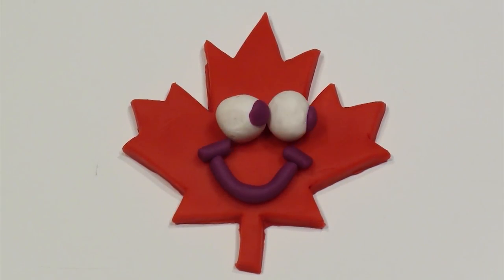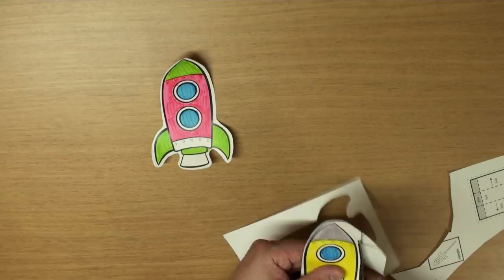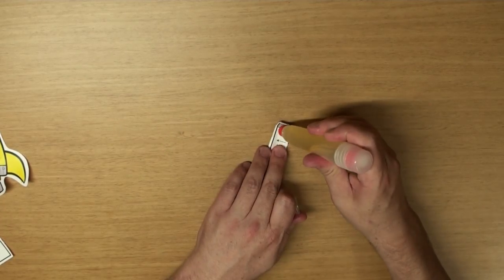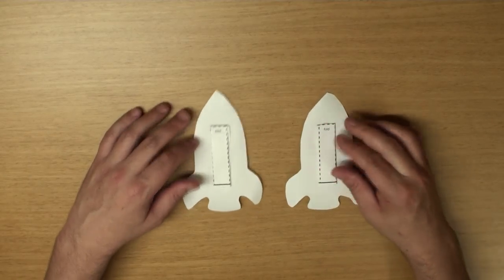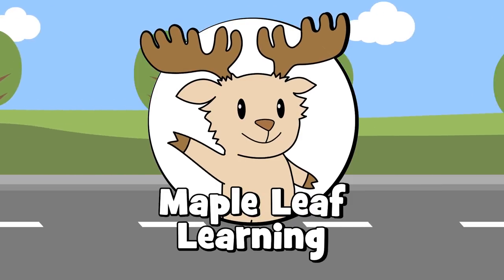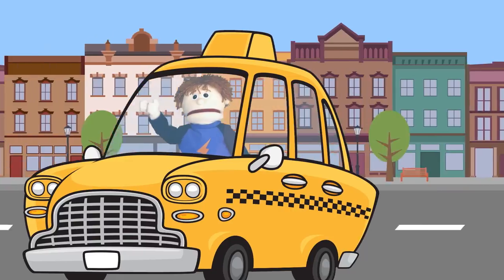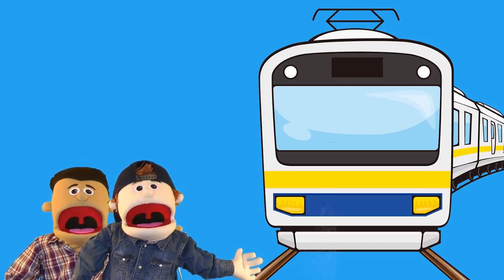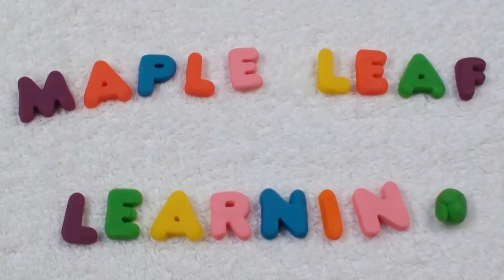Rocket Craft for Kids | Maple Leaf Learning Playhouse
Let's make a flying paper rocket craft with straws and then sing the vehicles song! Download this craft for kids and more on our

Vehicles Song Lyrics:

Airplane, airplane!
Bicycle, bicycle!
Fire engine, fire engine!
And train, train!

Helicopter, helicopter!
Bulldozer, bulldozer!
Amublance, ambulance!
And car, car!

Airplane, airplane!
Bicycle, bicycle!
And train, train!

Helicopter, helicopter!
Bulldozer, bulldozer!
Amublance, ambulance!
And car, car!